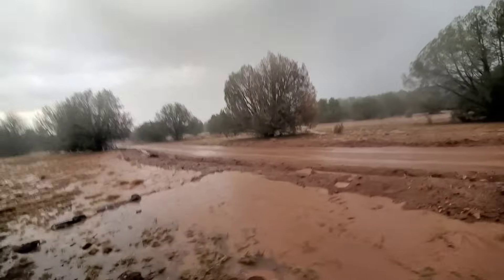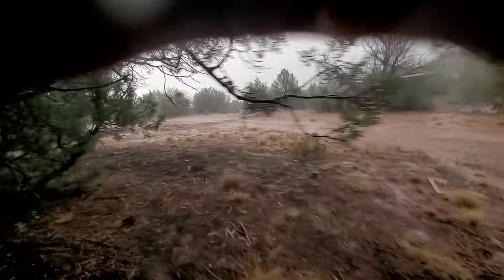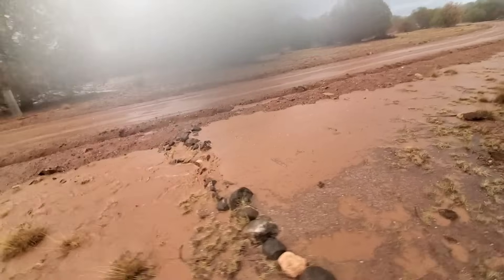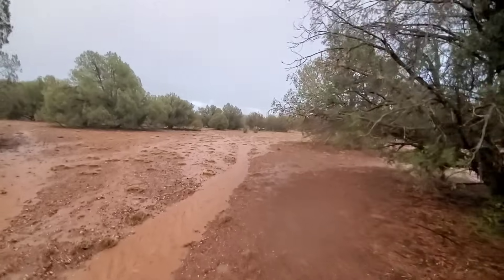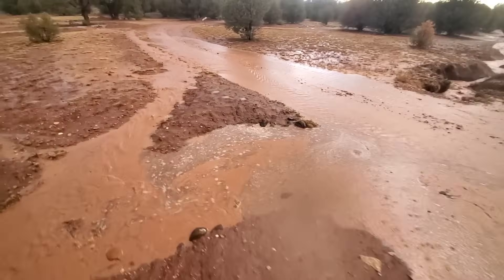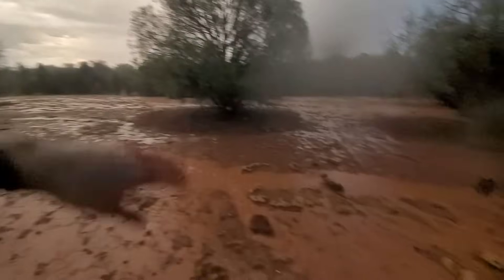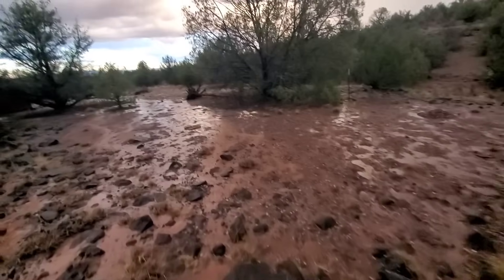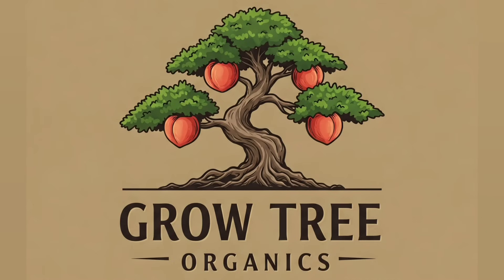Rainwater Harvesting Structures Tested Through INTENSE Rainstorm PT.2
Desert Permaculture Homestead Greening the Desert Project, Rainwater Harvesting, Gabion Walls, Sustainable design

Music Was A.I. Generated From Suno.com
I'll create a separate Playlist of Music from videos